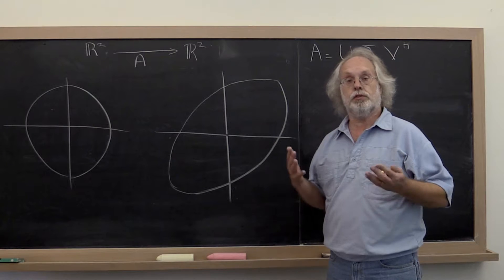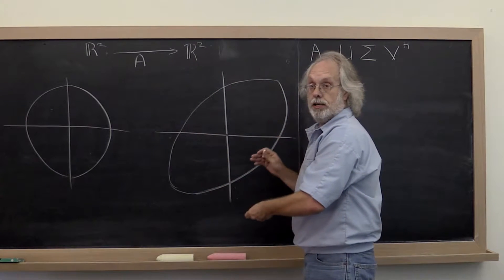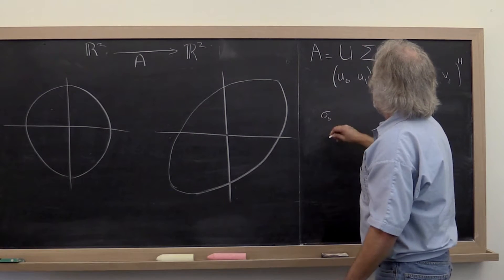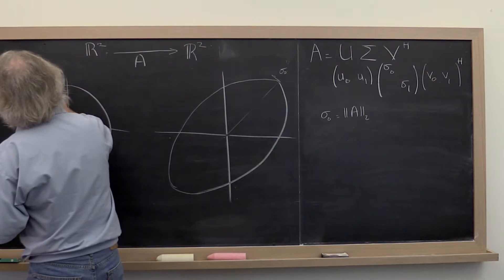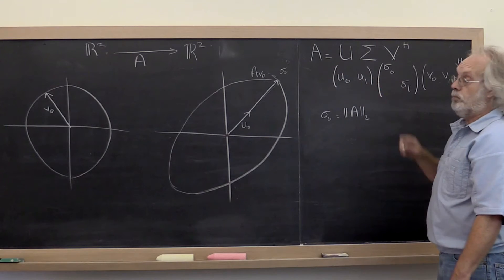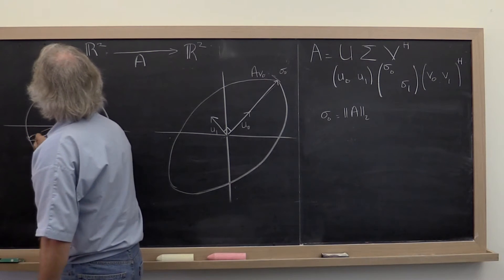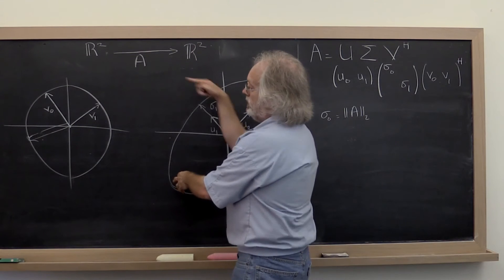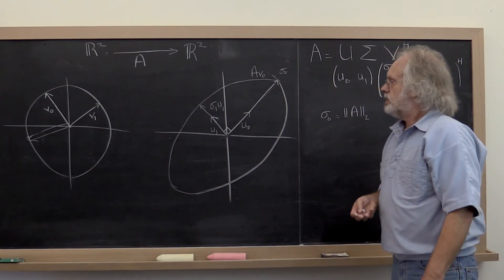02.3.2 A geometric interpretation of the SVD, part 1